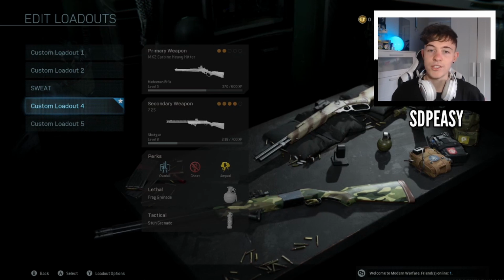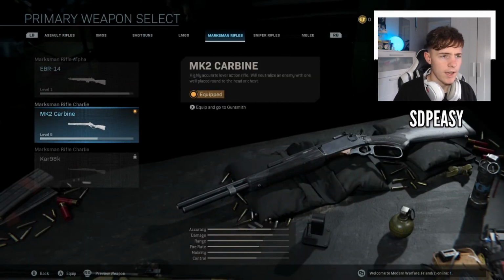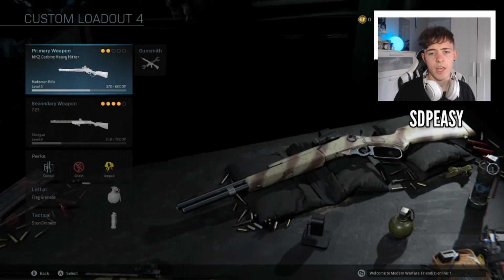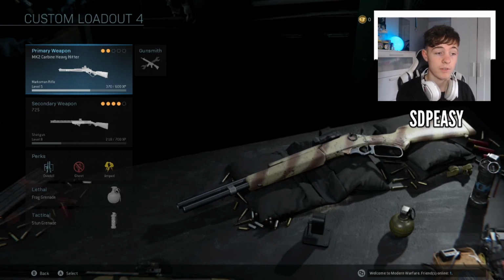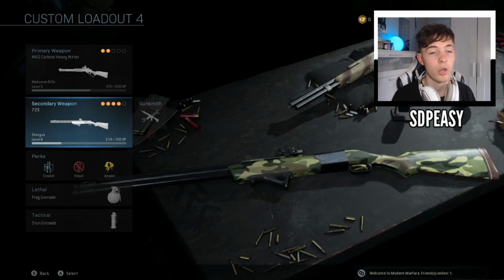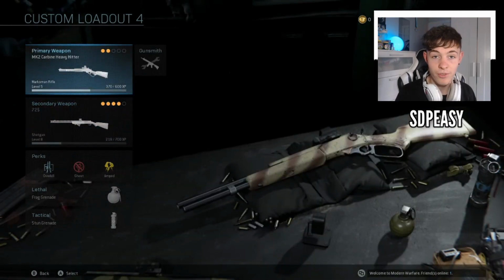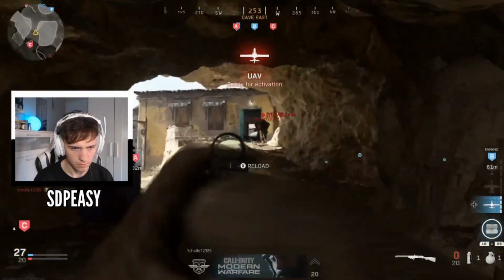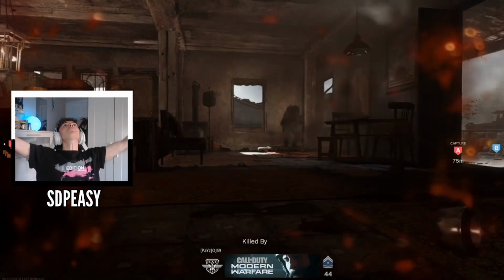Using FAZE JEV'S Modern Warfare Class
Welcome to a new video by SDPeasy.

This is the first episode in a potential series on my channle wehre i use other YouTubers classes for a video and give my opinions on them. First is Faze Jev.